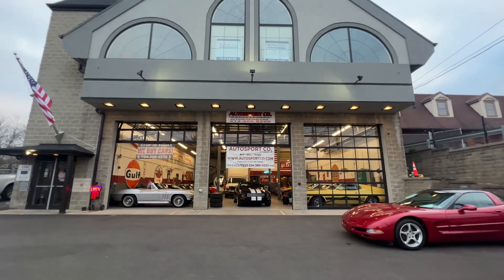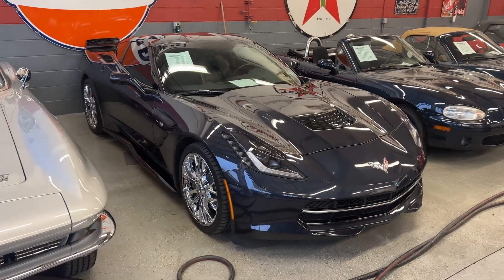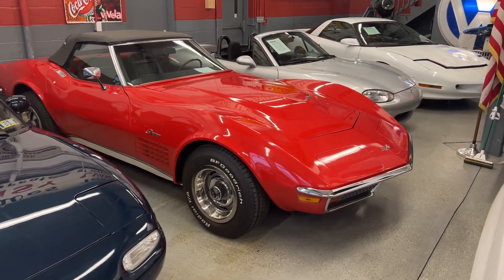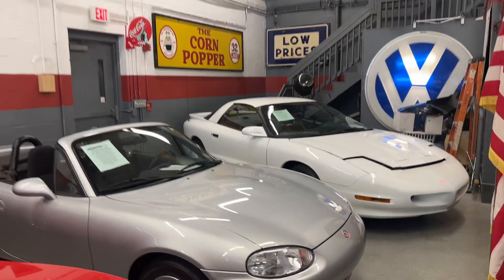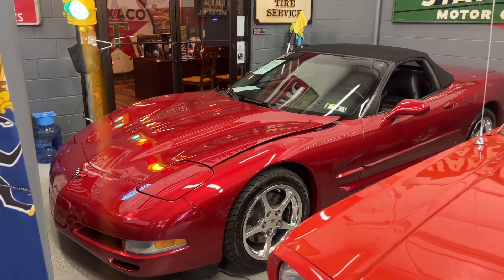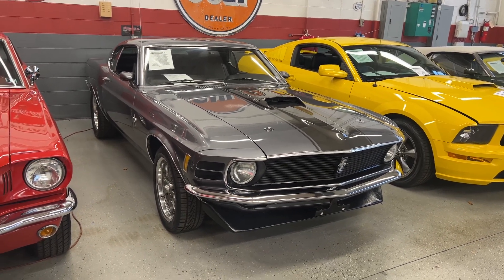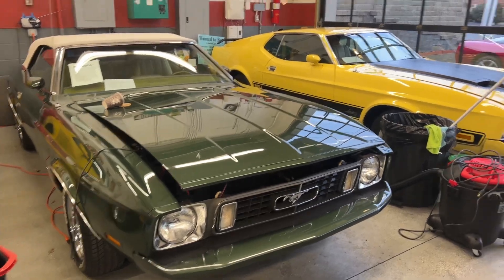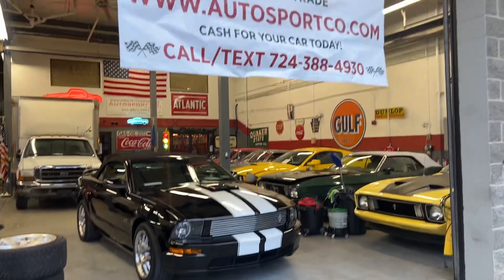What’s in the works ? - January 2023 Pittsburgh Location Update!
Our first walk around video of the showroom, what did you like and what didn’t you like content wise? Too short, too long? Let us know if you have any questions about our inventory or check us out